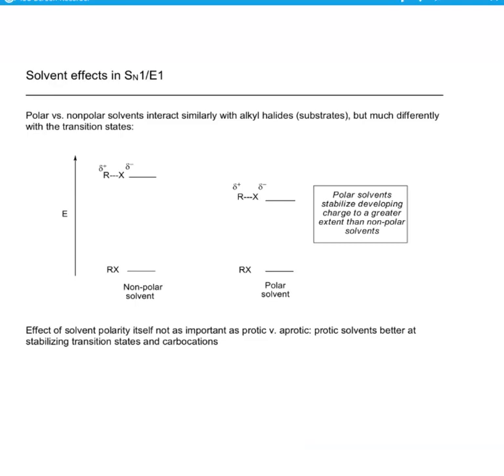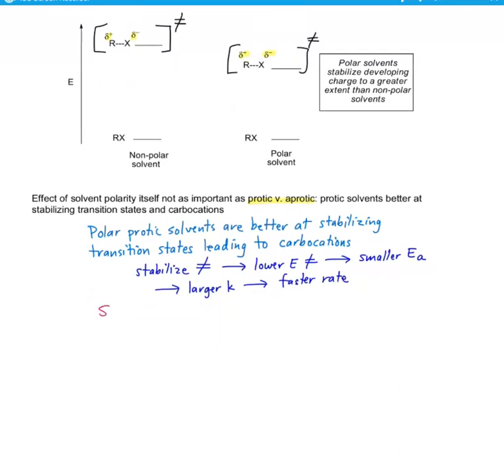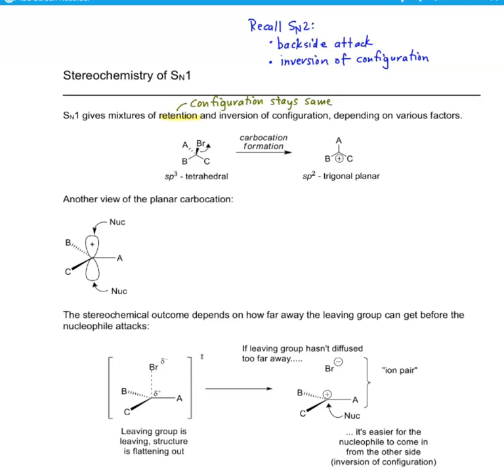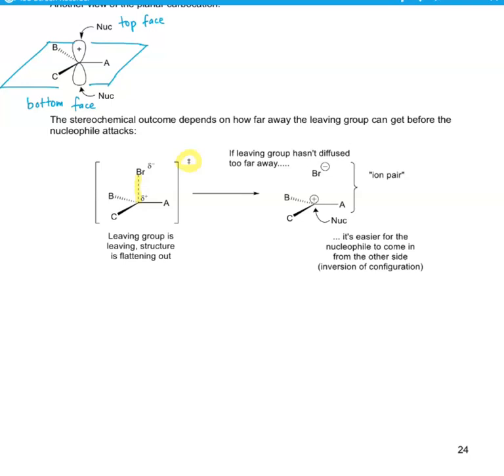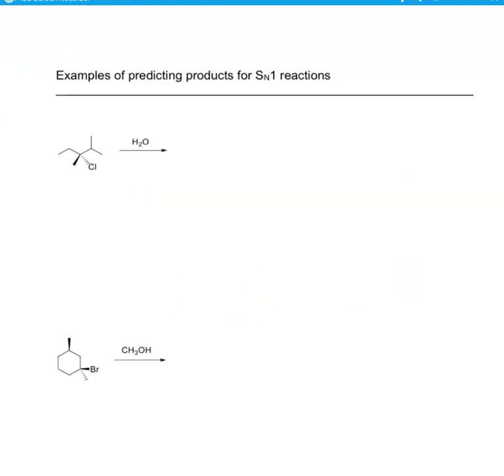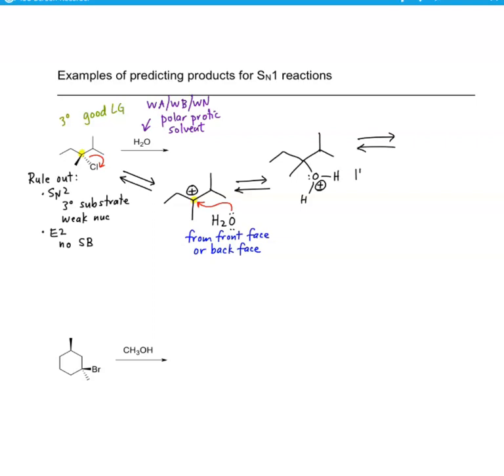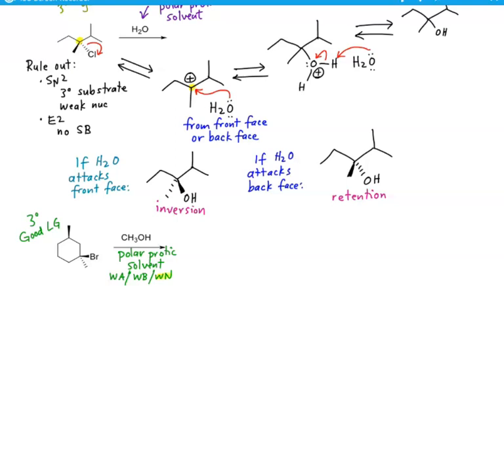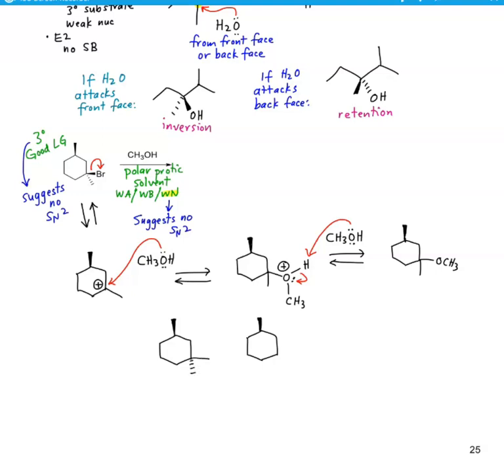Set 7 Video 7